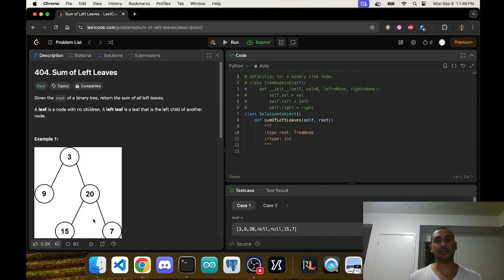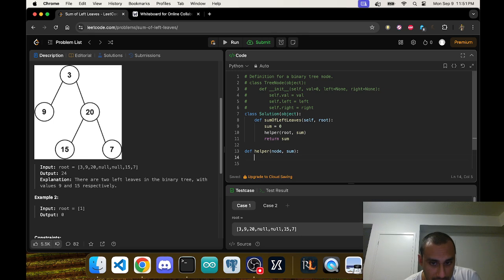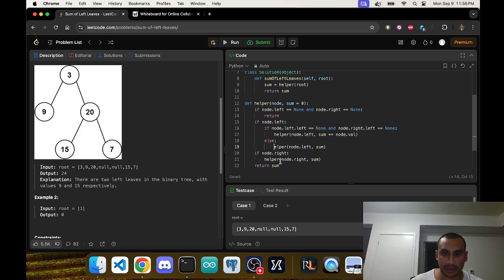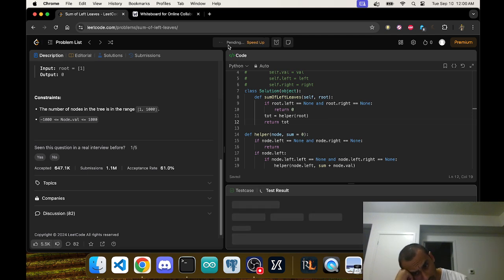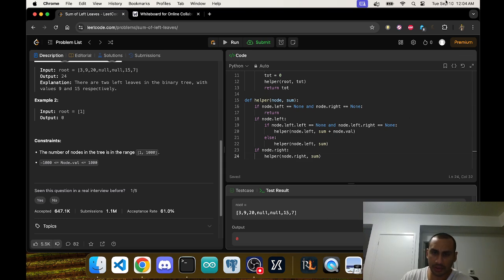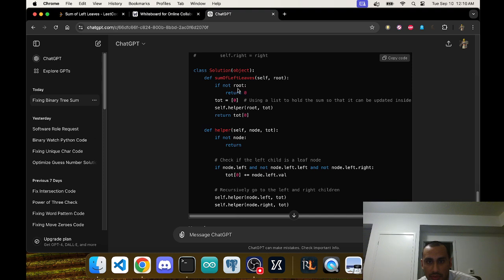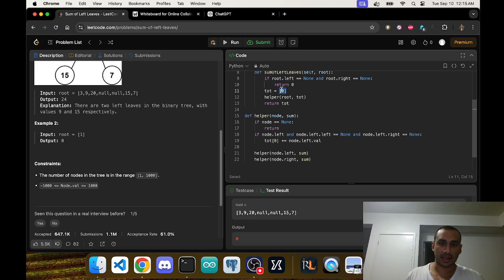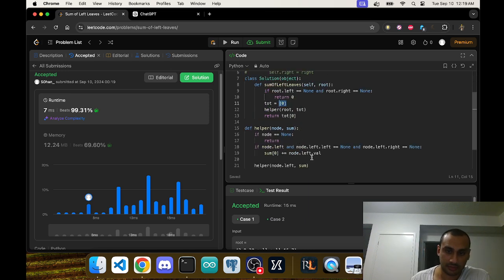Leetcode Easy - Sum of Left Leaves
Sum up only the left leaf nodes on a binary tree